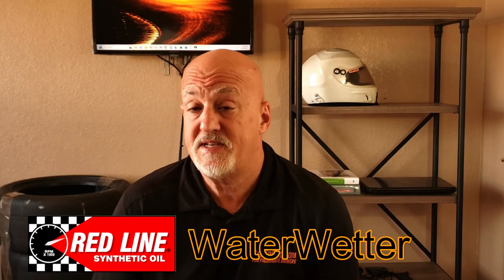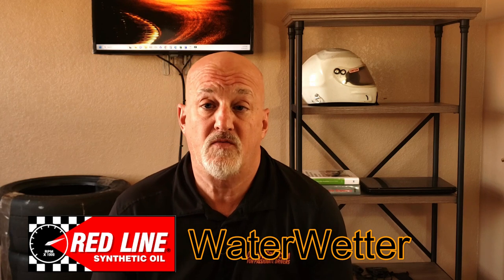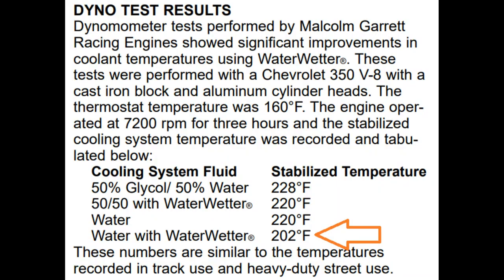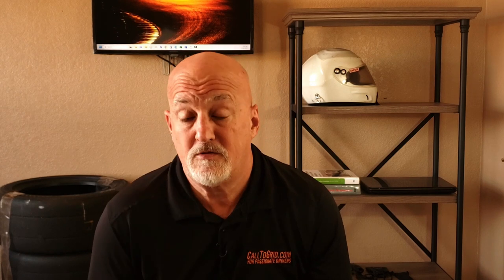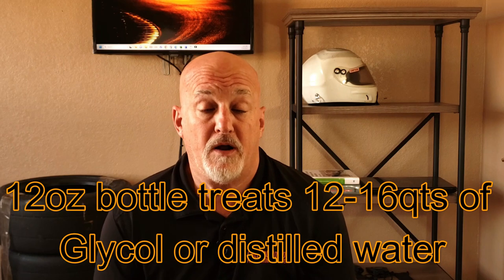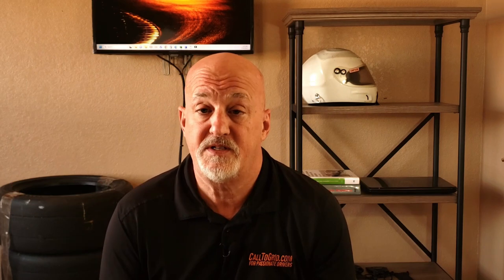Proper Cooling of the Racing Engine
As we prep our cars for the upcoming race season, CallToGrid.com investigates racing coolants. What makes the best coolant for the race engine and are there any products we can use to help keep our racing engine cool as we demand more from it?

CallToGrid.com has you covered at the track!  This site is about YOU! We'd love to hear from you!

Check out CallToGrid.com for more video content like this where we break down chassis setup or anything road racing related that you're struggling with. From racing helmets, to racing suits, to racing shoes and HANS, from Bell, Simpson, OMP, Alpinestars, Longacre and stuff for the paddock and shop. Also check out our gear and merch to help you share your love for the industry we love and to keep you looking cool at the drivers meeting!